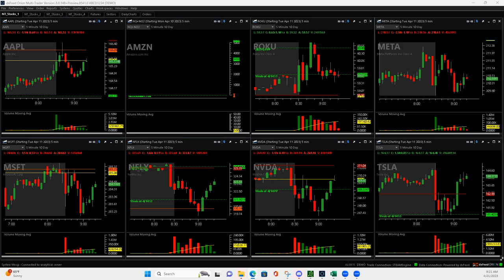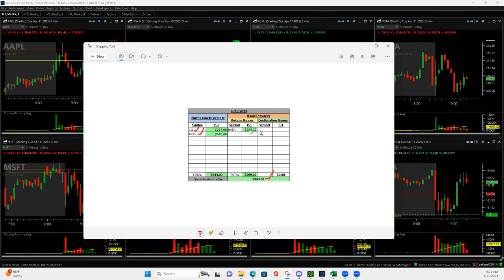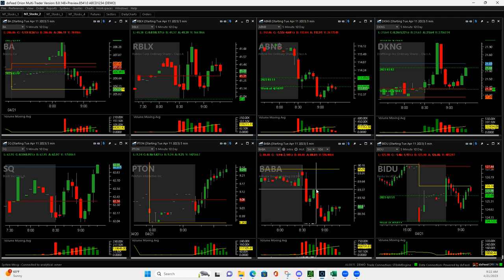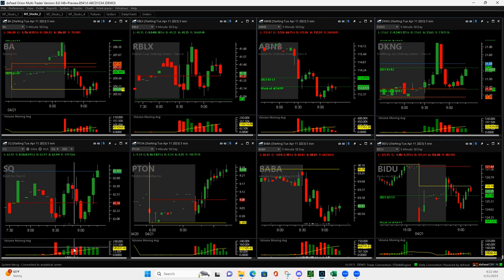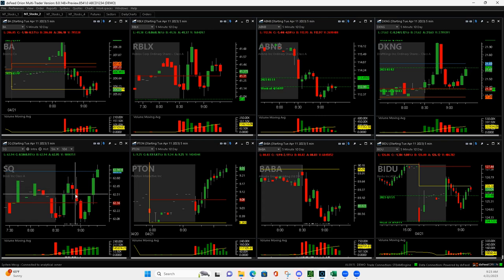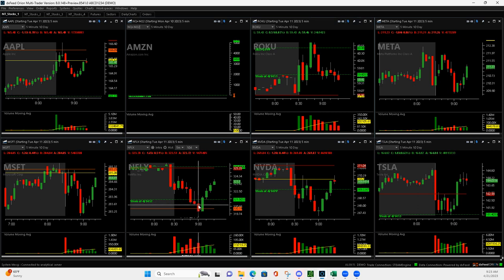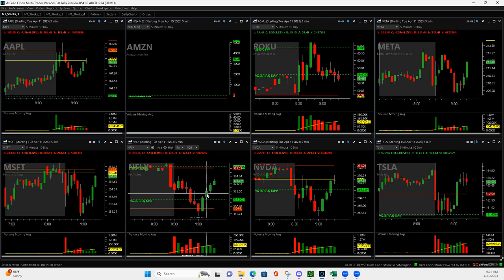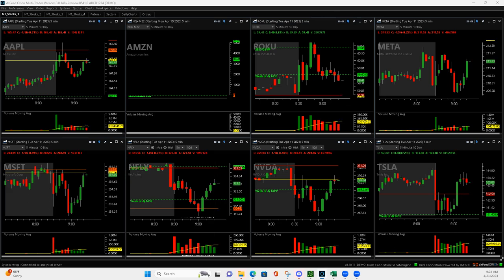Day Trading Recap - April 21, 2023